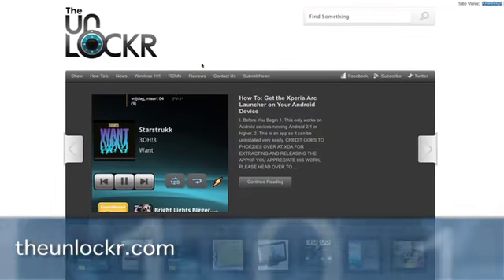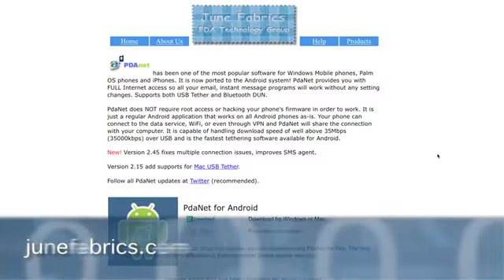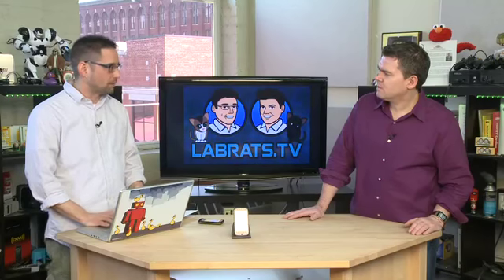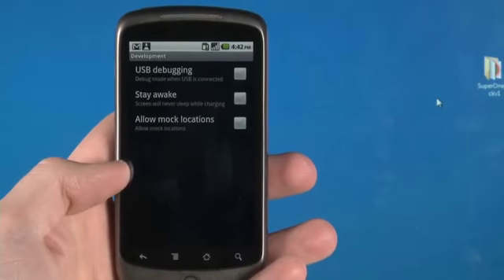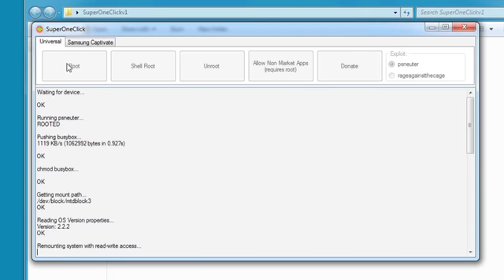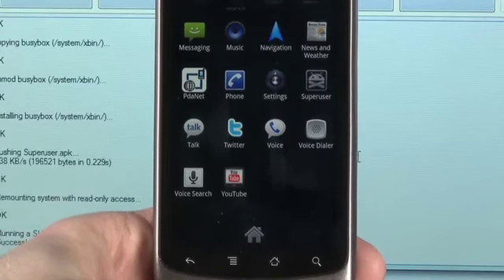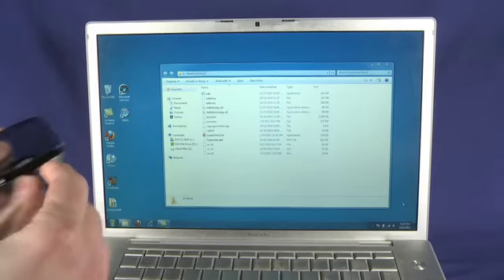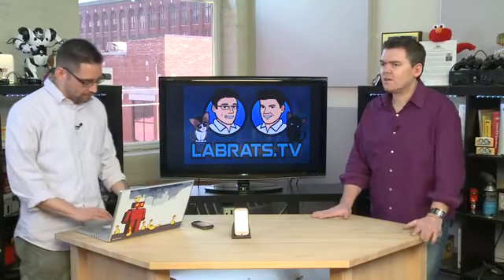How to root an Android phone - Lab Rats #266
Andy and Sean take a look at what's involved in rooting the Android smartphone - a process of gaining admin access to the back end of the phone, which allows greater access for modifying the phone's operating system and carrier - talk about the pros and cons of doing so, and show you one easy way to root your phone.